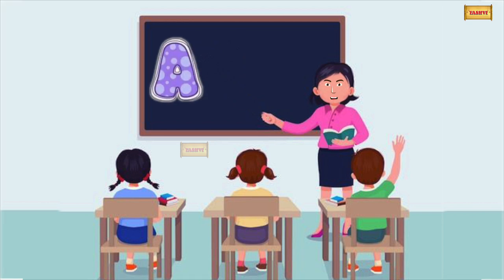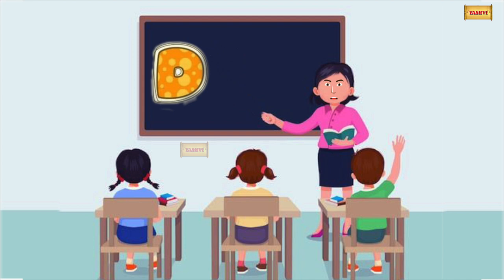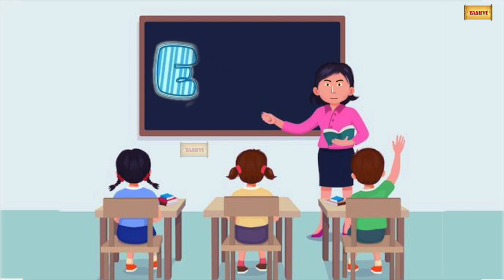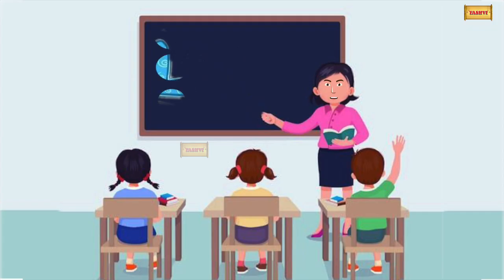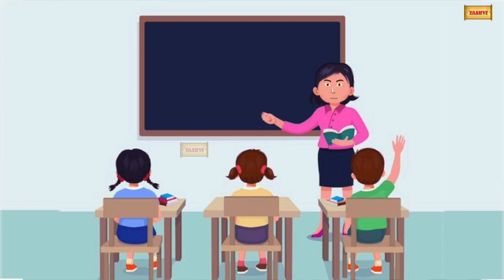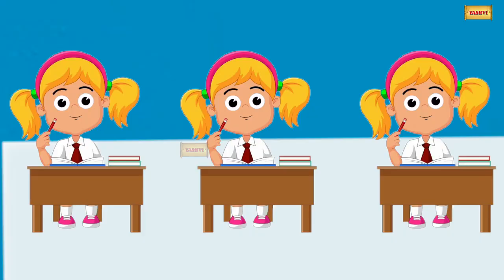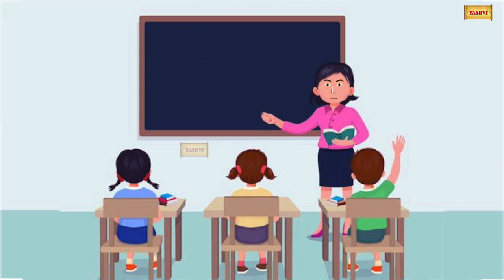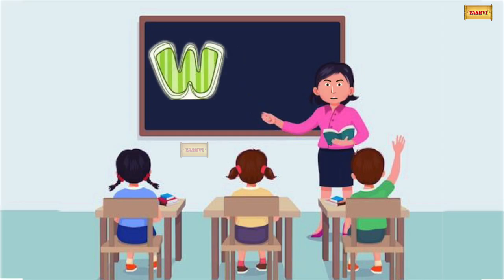A For Apple B For Ball I Abcd Song I Abcd Rhymes I Abc Song Nursery Rhymes I Yashvi Cartoon Masti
⦿ ABC Rhyme for children: ►

 • ABC Song I ABC Rhyme for children I A...

 • A For Apple Song I A For Apple B For ...
⦿ Learn Counting from 1 to 100:►

 • Learn Counting from 1 to 100 | Counti...
⦿ Jingle Bells Jingle Bells:►

 • Jingle Bell Jingle Bell I We Wish You...

 • Twinkle Twinkle Little Star Poem I En...

Credits:
*Song:  A For Apple, B For Ball Song
*Singer:
*Music Arranged By:
*Music Label: Cartoon Masti
*Produced By:

These Lyrics and Composition are under the Copyright of Cartoon Masti.

Cartoon Masti a venture by "GLM". Our motto is to educate Kids with Moral Stories and Educational Songs in Hindi and English. "Cartoon Masti" Golden Ball is one the leading brand for kid animation in India. Famous Rhymes are sung by glm,